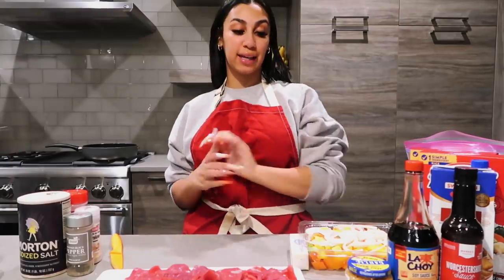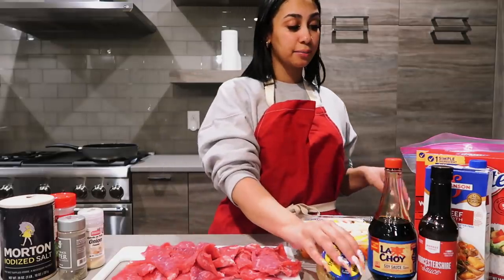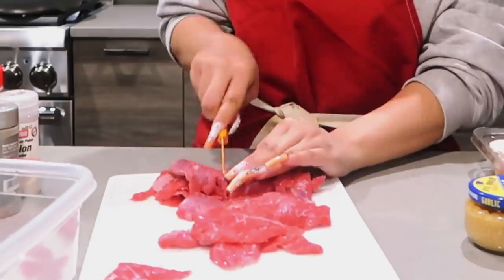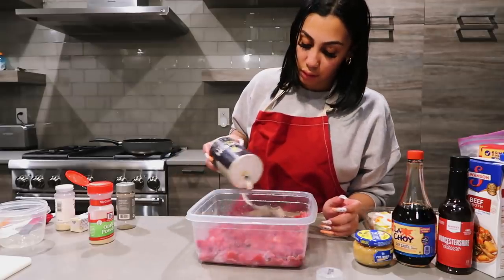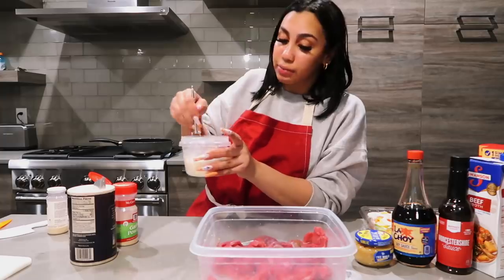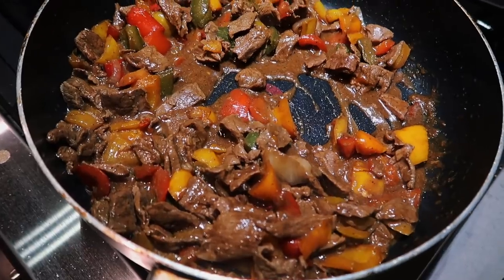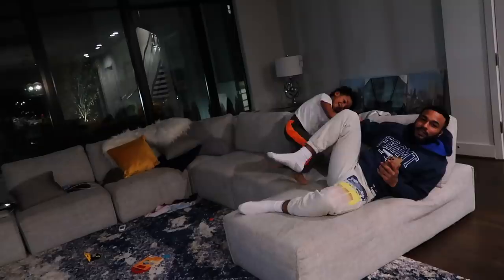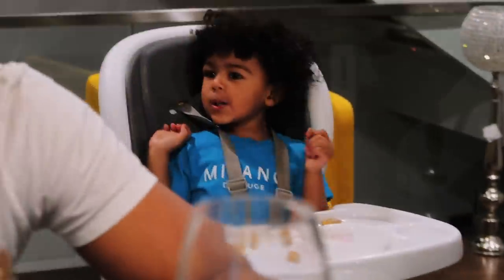COOKING WITH QUEEN NAIJA | PEPPER STEAK & RICE